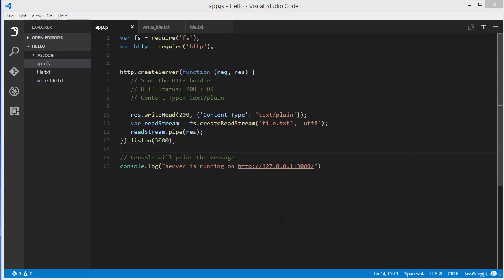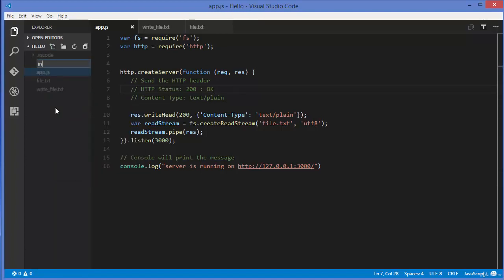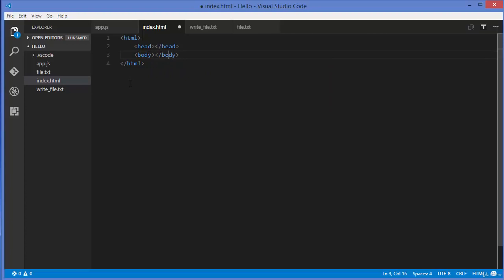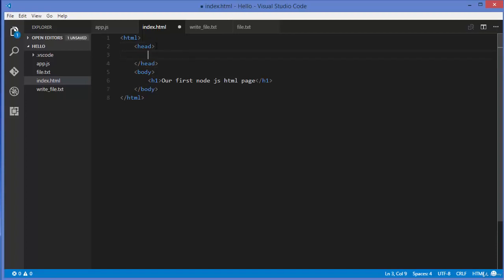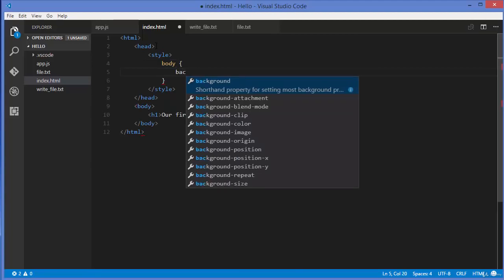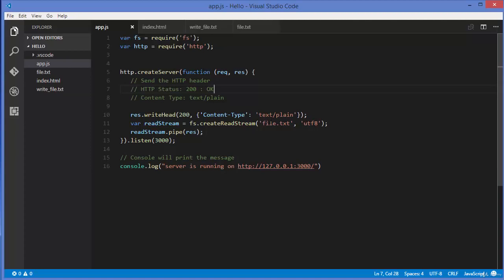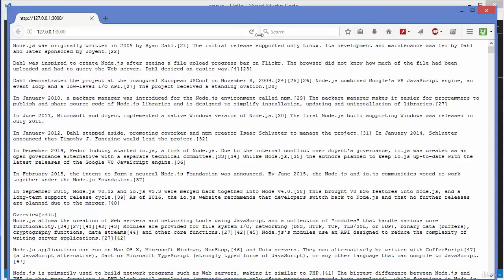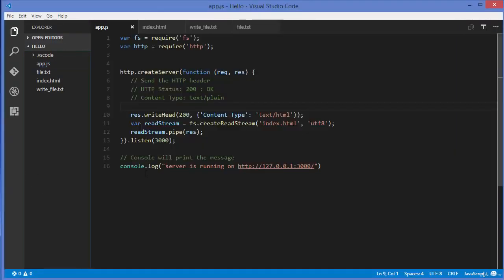14 Using node js for serving HTML page